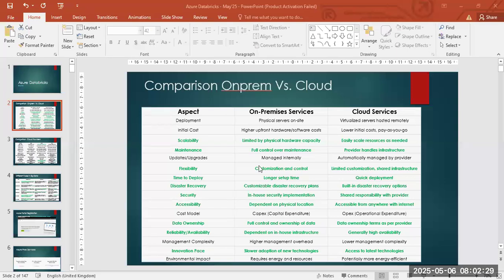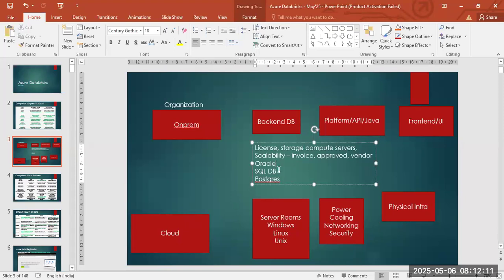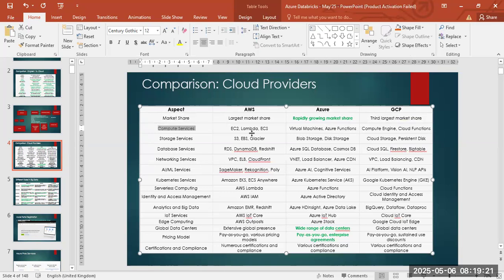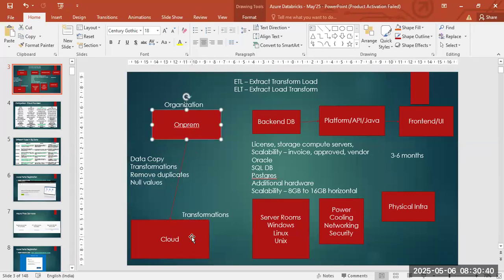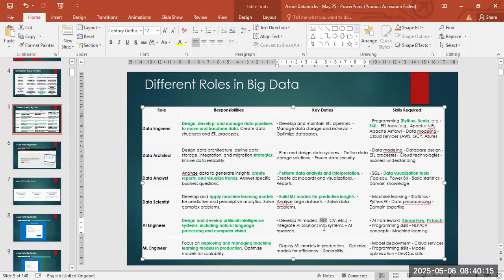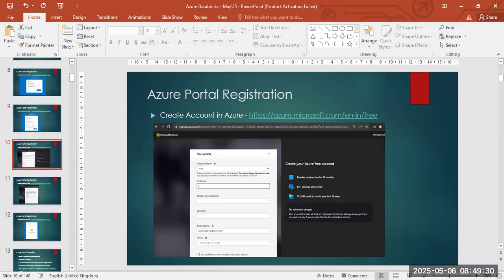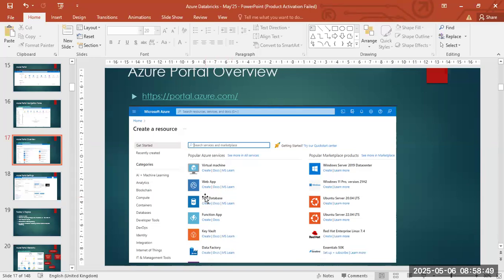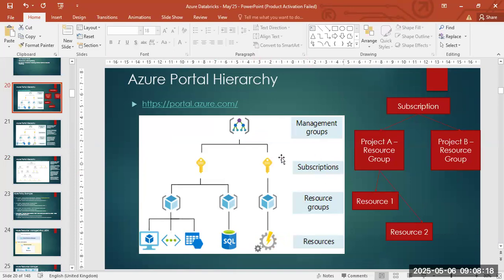Azure DataBricks Demo Class | azuredatabricks databricks databrickswithpyspark databrickscourse.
Azure Databricks is an a combination of Spark, Microsoft and Databricks, that presents a just-in-time analytics platform, which empowers data personnel to easily build and deploy advanced data analytic solutions. The use of Azure Databricks by small, medium and large enterprises is gaining traction and relevance in the world of big data for many reasons. Databricks is an Apache Spark-based analytics platform. Microsoft has optimized Databricks for Azure cloud services platform. This service is available by the name of Azure Databricks.

*Prerequisites:*

Anyone who wants to join this Azure Databricks course should have a basic understanding of SQL Server, Azure, and ETL

This course is ideal for:

Graduates, IT Professionals, Data Analysts, and ETL Developers who want to learn Azure Databricks can join this Azure Databricks training

*Certification:*  Databricks Certified Data Engineer Associate

*Key Features:*

 Online Training
 Fastrack & Normal Track
 Resume Modification
 Mock Interviews
 Video Tutorials
 Training Materials